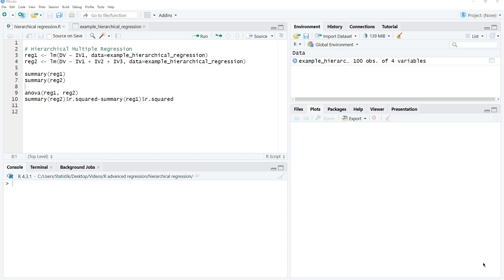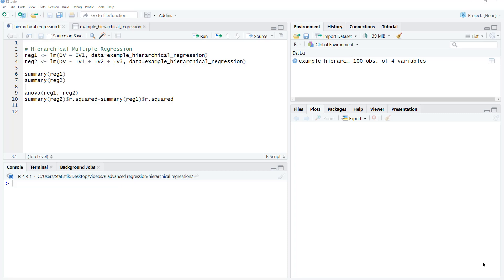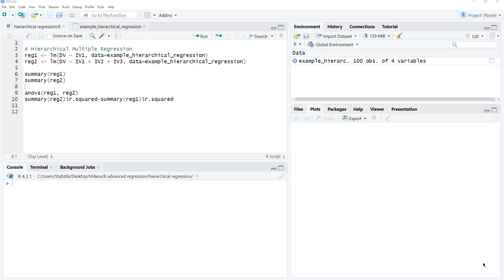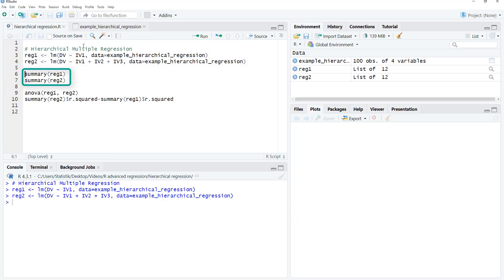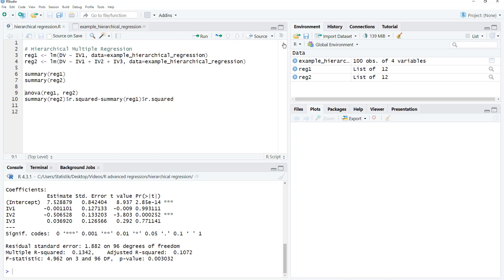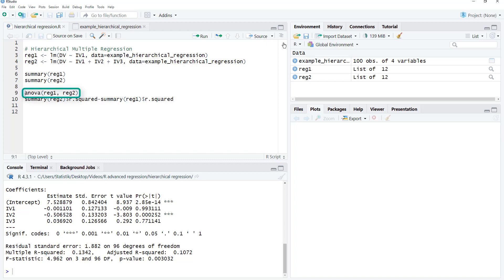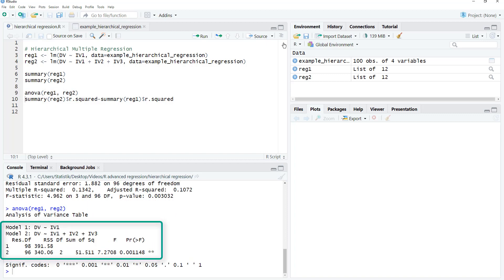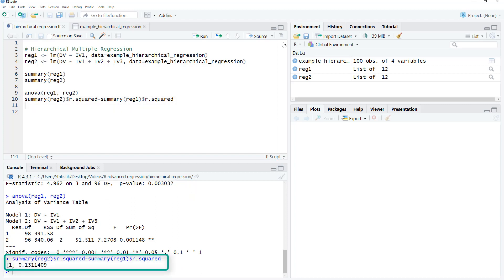R: Hierarchical Regression in 60 Seconds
This tutorial shows you how to run a hierarchical multiple regression in R.

In order to understand it you should already know how to run a (non-hiearchical) multiple regression with R; here is short video tutorial about that: